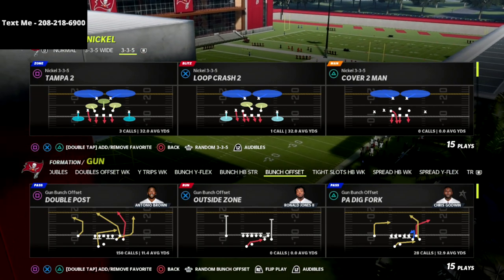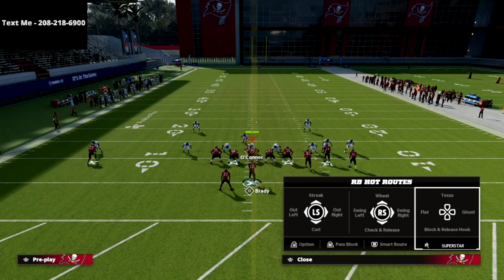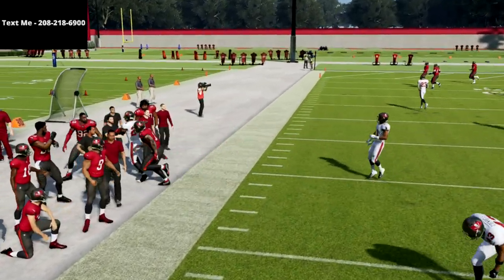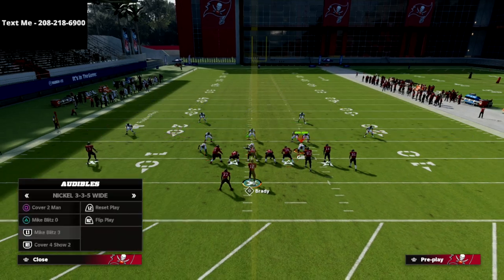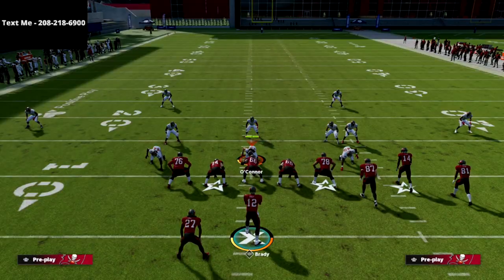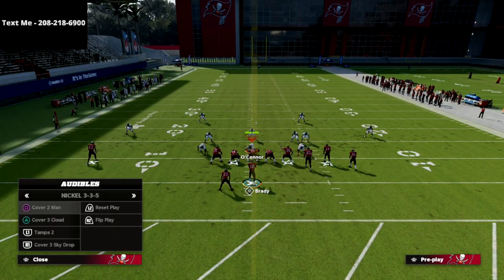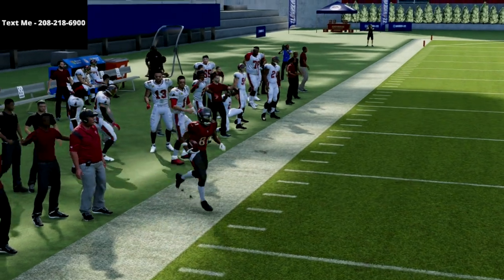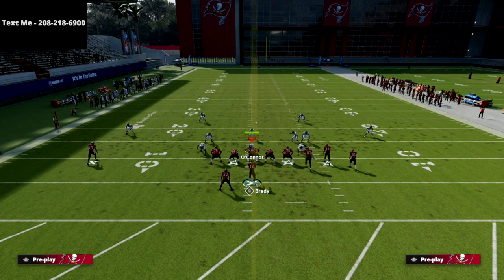The Best Passing Play In Madden 22